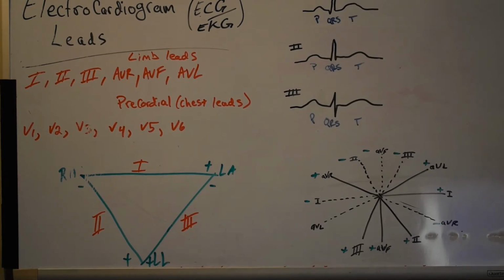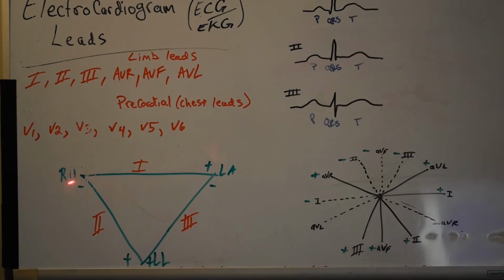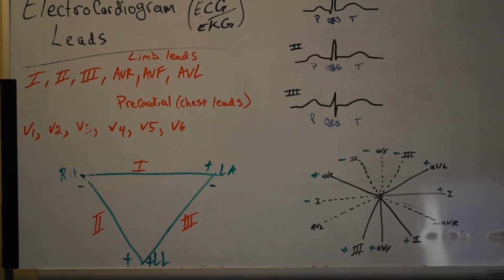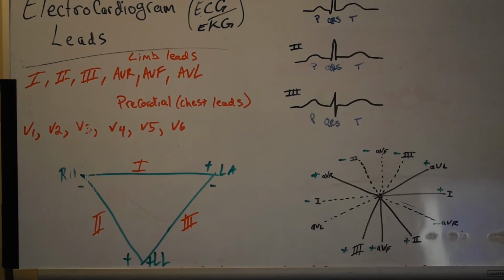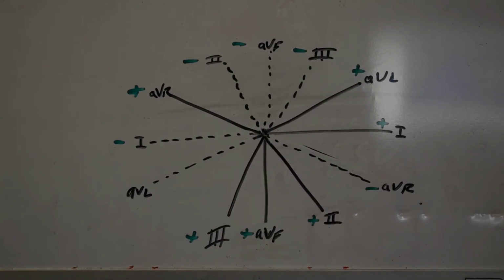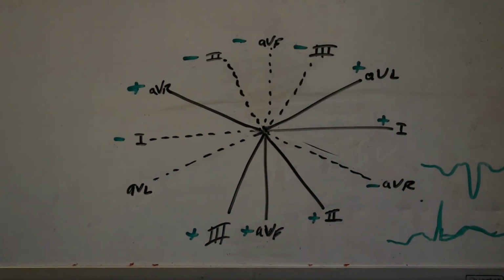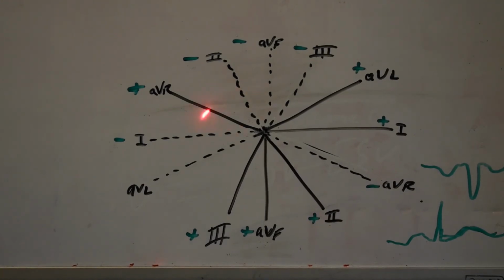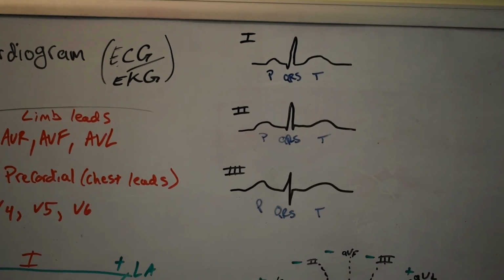Electrocardiogram Leads (Limb Leads Polarity)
Greetings viewers!
In today's episode on the Ex Phys Guy we are discussing electrocardiogram leads and polarity. I will cover the limb leads and augmented leads touch briefly on the pre-cordial chest leads. I will also cover Einthoven's triangle , the electrical current and how it should look on an EKG (positive inflection or negative deflection).

Additionally I will also cover the hexaxial diagram in an introductory sense.